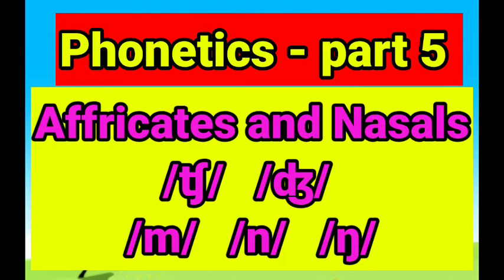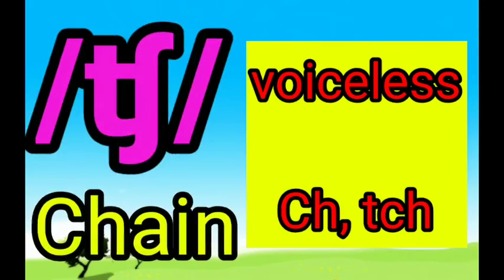Phonetics - part 5 - Affricates and Nasals- English speech sounds.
In this video ,I explained about the Fricatives ,which is a pair of sound produced by the combination of  Plosives and Fricatives.The English affricates, the 'ch sound' /ʧ/ and 'j sound' /ʤ/ are two-part consonant sounds. They begin by fully stopping the air from leaving the vocal tract (similar to a stop sound), then releasing it through a constricted opening.

Nasal, in phonetics, speech sound in which the airstream passes through the nose as a result of the lowering of the soft palate (velum) at the back of the mouth.

There are three nasal sounds in English pronunciation: the 'm sound' /m/, 'n sound' /n/, and 'ng sound' /ŋ/.